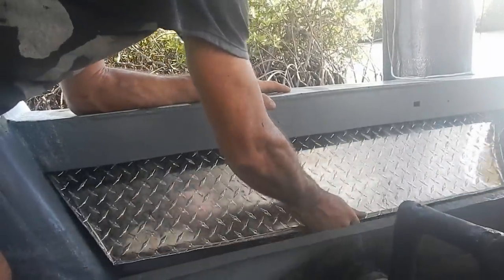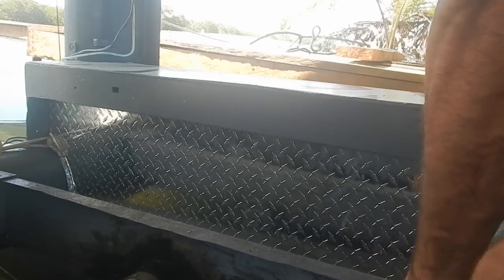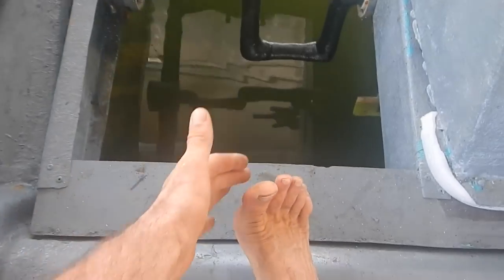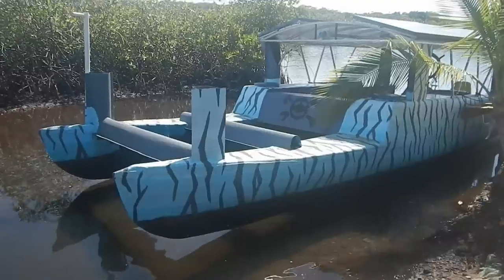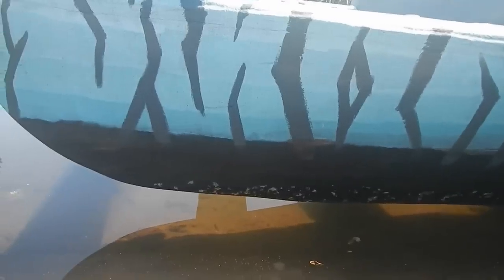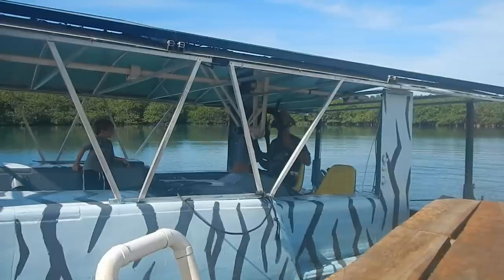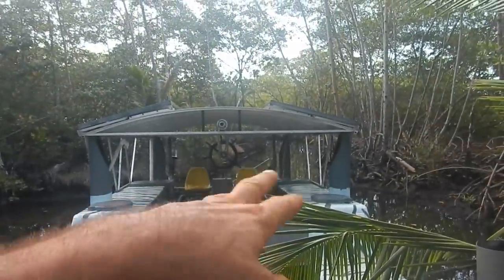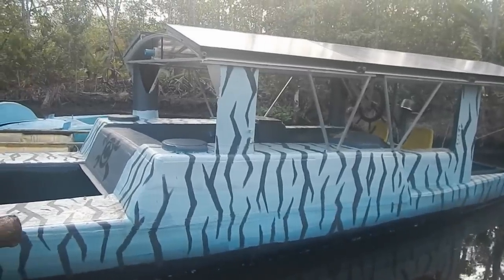Tiger Shark Slicer 032 Full Power Test Drive!!!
I got the batteries in, charging from the panels, and wired to the speed controller.  The boat is fully functional.  :-)  Now I need to test it a lot to see if anything shakes loose or explodes or anything stupid like that happens.

Charge controller is a Renogy Adventurer PWM.

Speed controller is an old alltrax.  Still working.

Solar Panels are from Sharp.  I've had 'em for like 9 years and they're still working well.

The rest I made myself.  :-)

Bitcoin: 1GPLqw2h5fLPTNyQviiAawc1n7UPHPBHdB